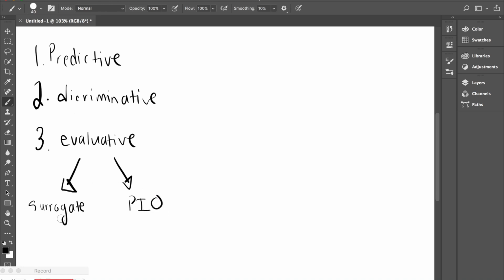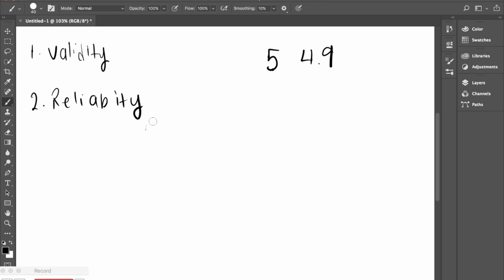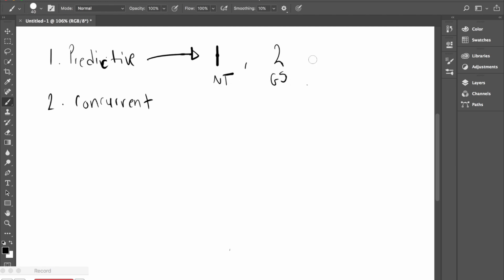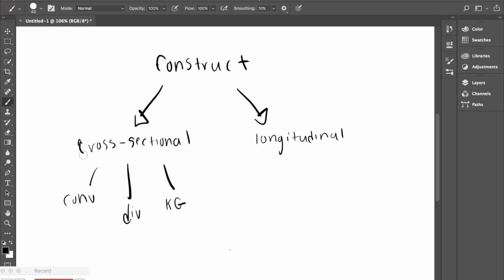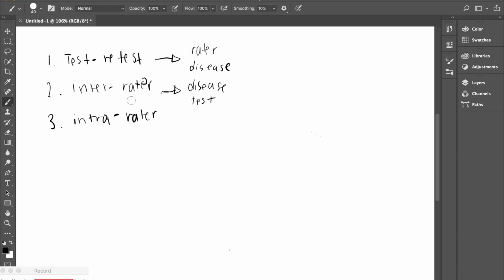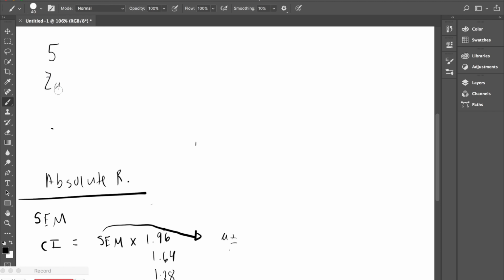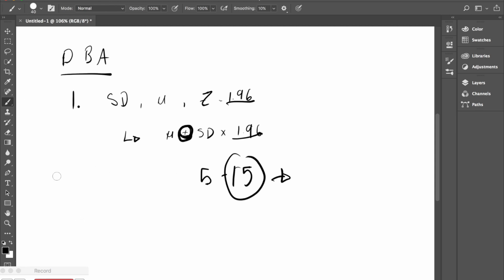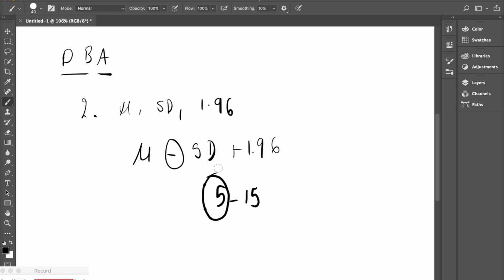Critical Appraisal: Measurement Properties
Sorry about the poor audio quality! Read the description for example questions and discussions.